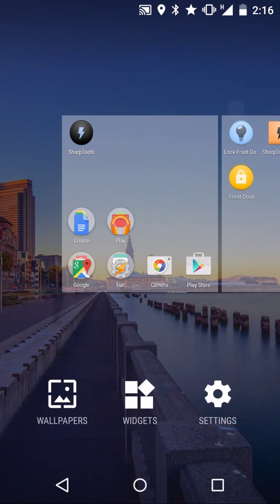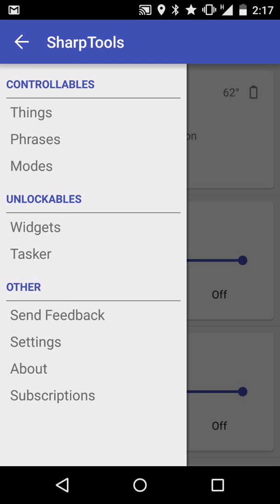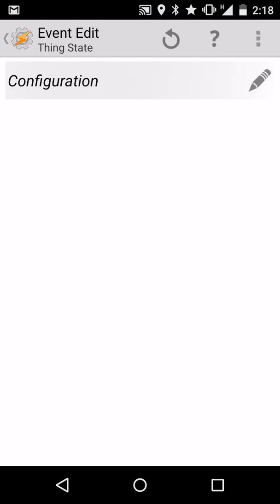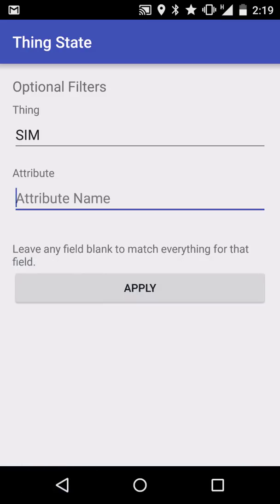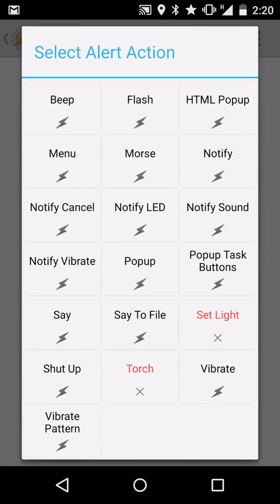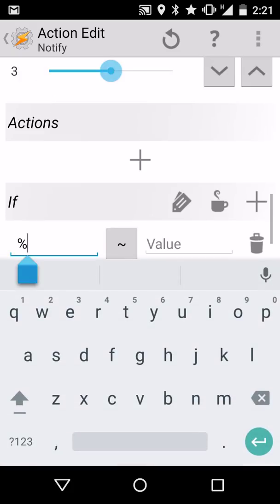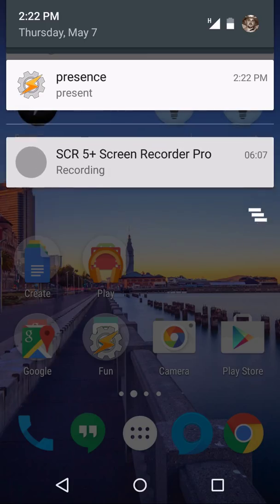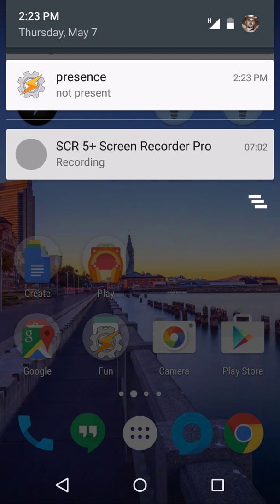SharpTools Thing State Tasker Event Plugin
Quick video demonstration of the SharpTools Thing State event plugin in Tasker.